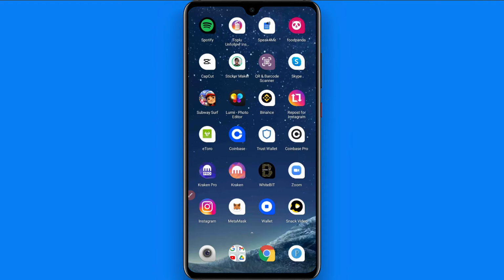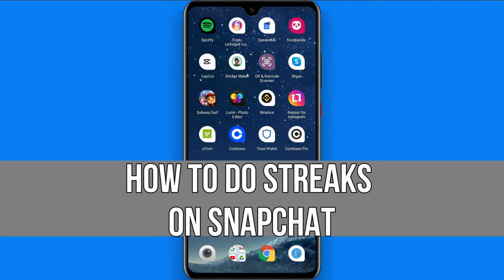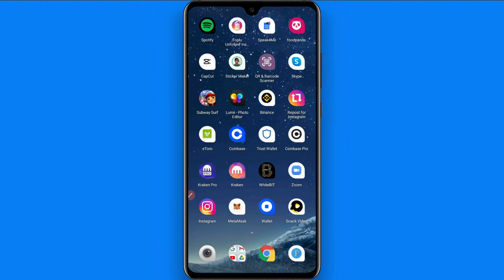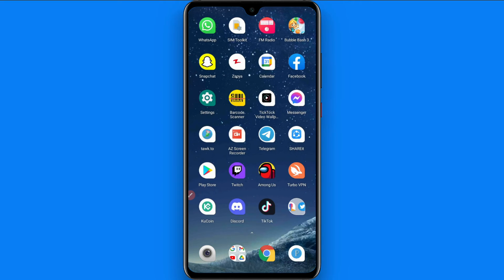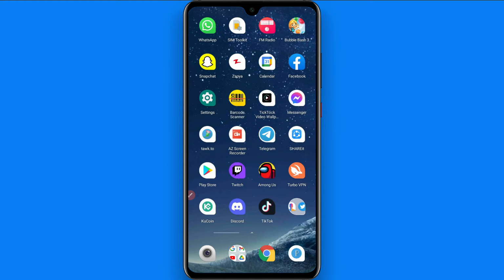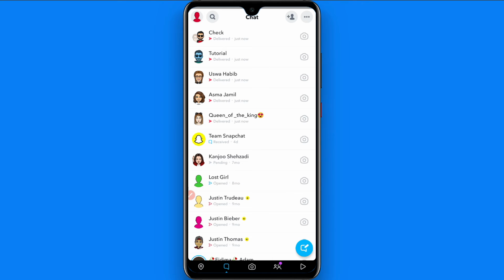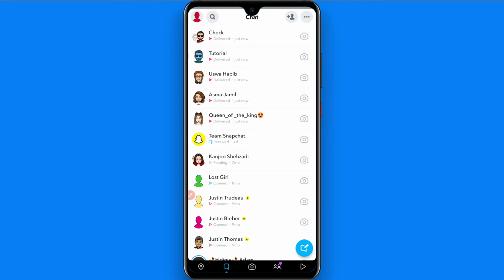How to do streaks on snapchat